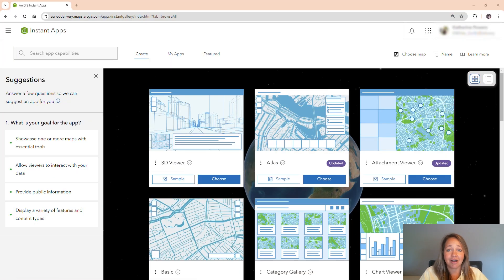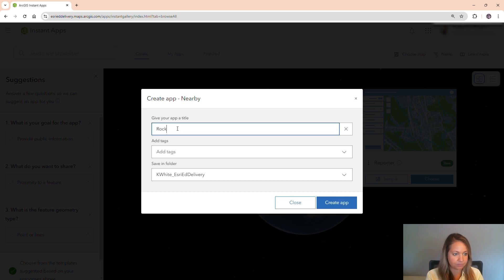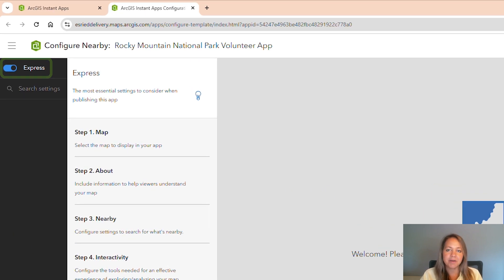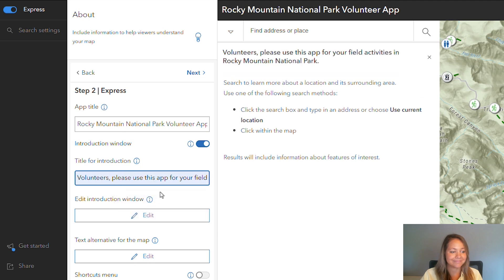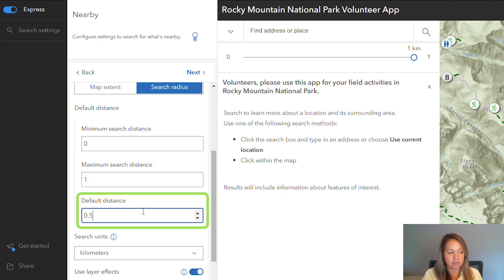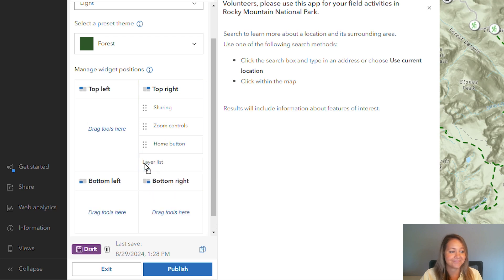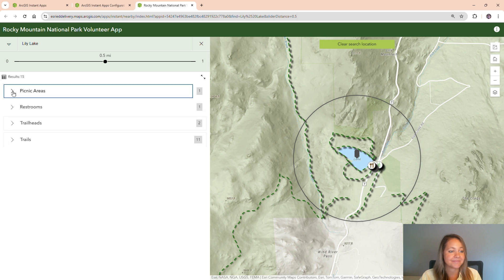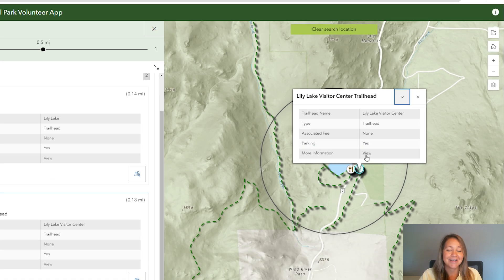Create an App Using ArcGIS Instant Apps in 5 minutes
ArcGIS Instant Apps allows you to showcase your maps and data quickly and easily in a web application. In this video, discover how to create and configure one of the ArcGIS Instant Apps in just under five minutes. This video was recorded using ArcGIS Instant Apps in Sept 2024. For related training, check out Building Web Apps with ArcGIS Experience Builder.